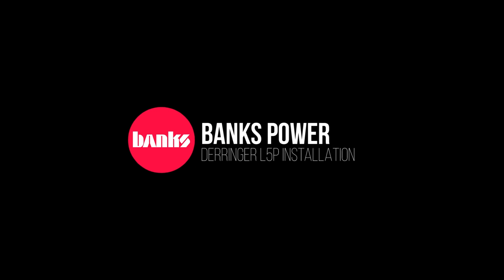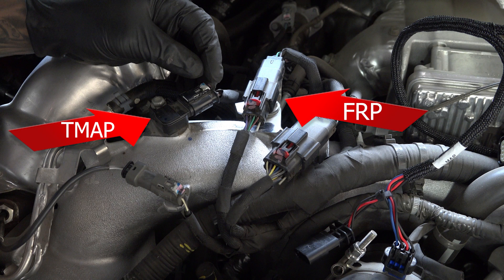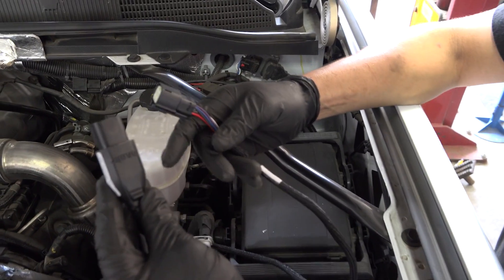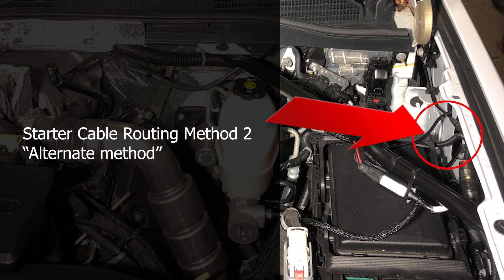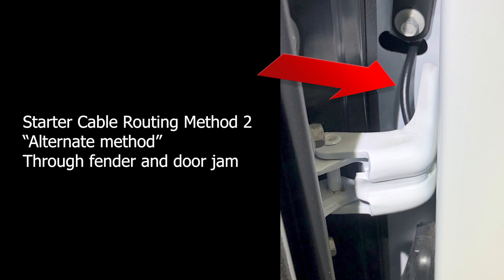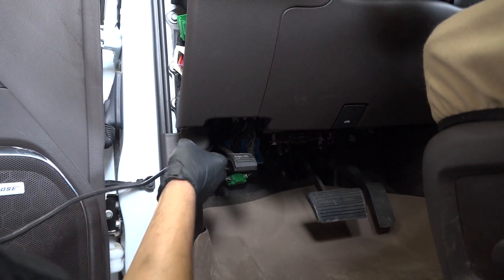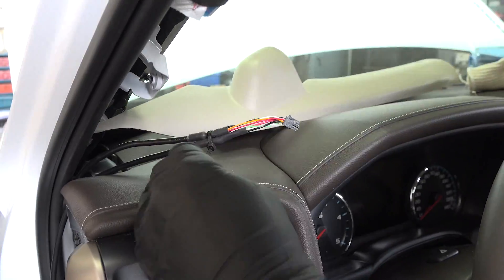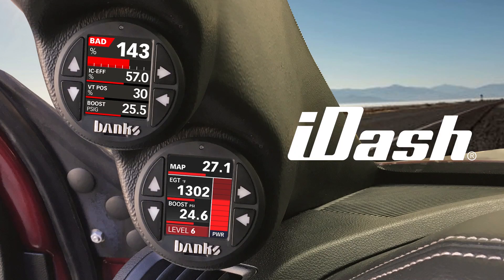Banks Derringer for 17-19 Duramax L5P Inline Tuner Installation Tutorial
Step-by-step installation of a Banks Derringer inline tuner and iDash 1.8 in a 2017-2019 GM 6.6L Duramax L5P. Includes Derringer Gen 2 module and alternate fender routing instruction.

Adds 61 hp / 112 lb-ft and is easily removable before dealer service.

*Correction (Derringer module part numbers below)
Derringer Gen 1 Module Part No. 61312
Derringer Gen 2 Module Part No. 61313